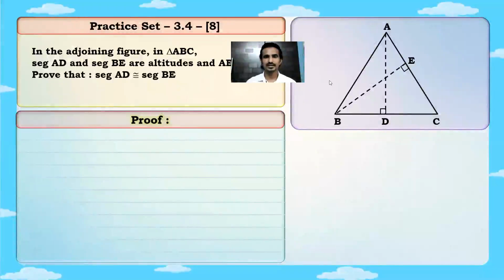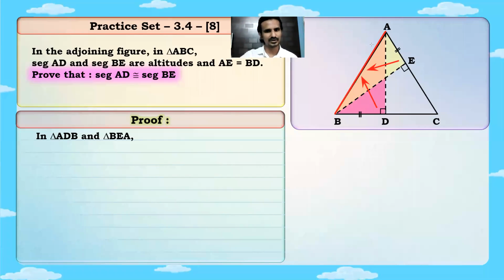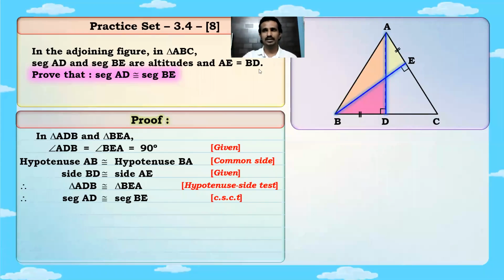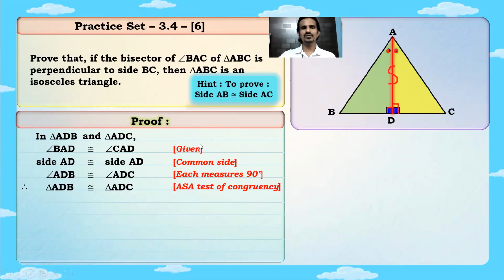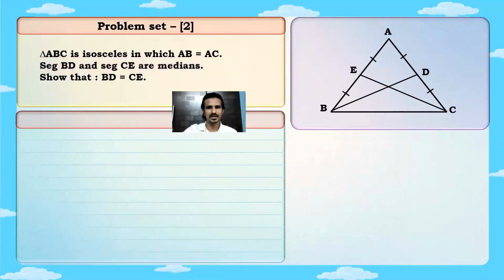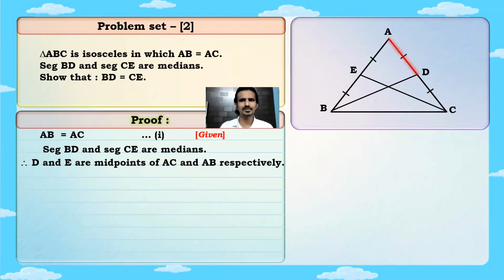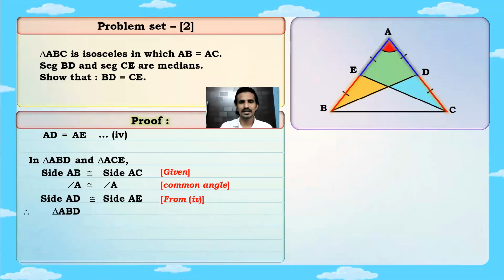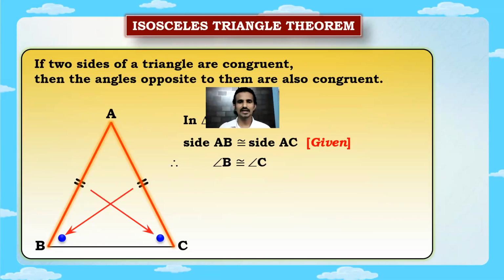9th std Free Maths Camp Geometry Day 2 Lecture 3 ( Part 1 )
This is the recording of 9th std Free Maths Camp Geometry Day 2 Lecture 3 (Part 1)